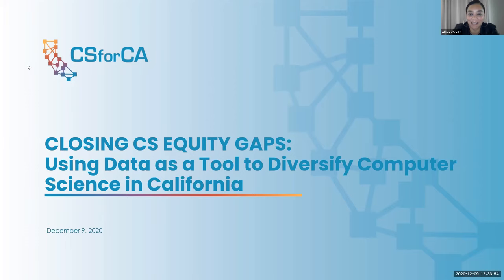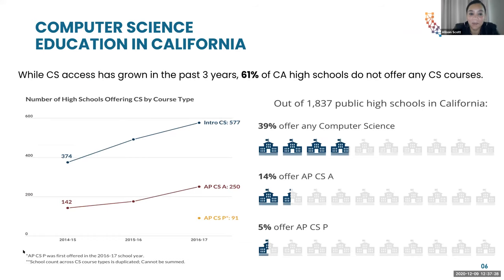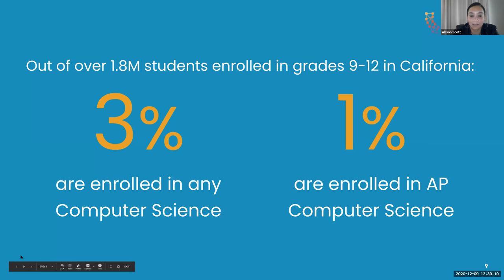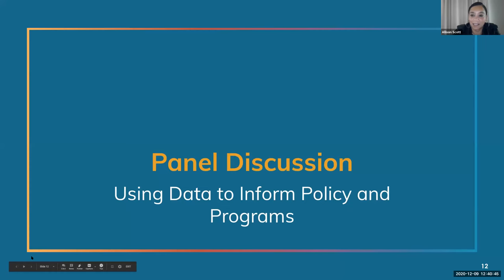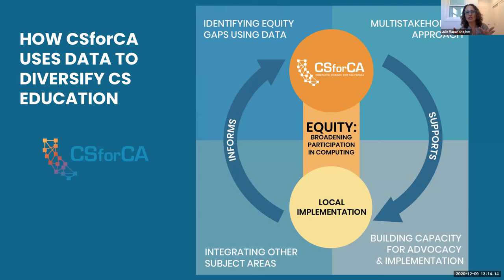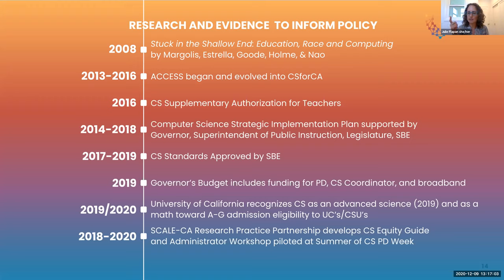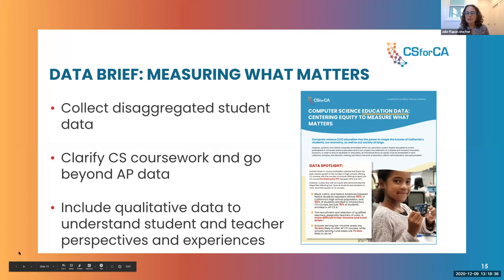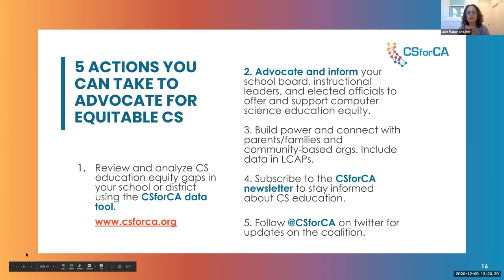Closing CS Equity Gaps Webinar: Using Data as a Tool to Diversify Computer Science in California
As part of CSEdweek In this webinar, CSforCA identified how computer science can be used to identify disparities, shared resources with participants to inform them on how to use data to make change, and highlighted computer science statewide policies that support computer science education and work to close the equity gaps.

Learn how data informs policy at the state, school & district levels, as well as how community groups can use data to put pressure on the system to create lasting change.

Recording from our webinar on December 9, 2020.

Featuring presentations from:
- Brandon Nicholson, Founding Executive Director at The Hidden Genius Project, which trains and mentors Black male youth in technology creation, entrepreneurship, and leadership skills to transform their lives and communities in Oakland.
- Sam Berg, CS Manager at Oakland Unified School District, where he manages the district-wide expansion of computer science courses and works to close racial and gender equity gaps in computing.
- Allison Scott, Chief Executive Officer of the Kapor Foundation and co-lead of Computer Science for California Initiative (CSforCA)
- Julie Flapan, Director of the Computer Science Equity Project at UCLA Center X and co-lead of Computer Science for California Initiative (CSforCA)